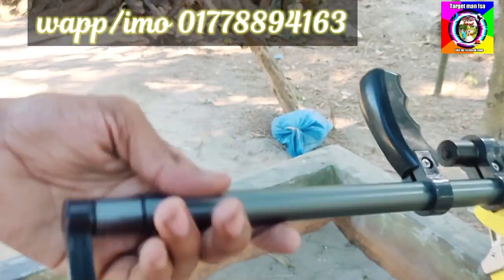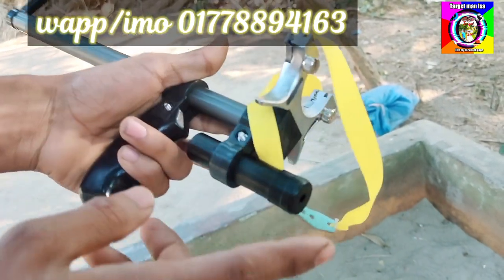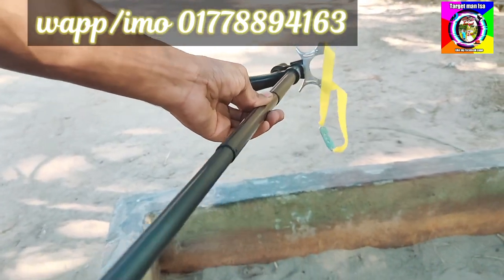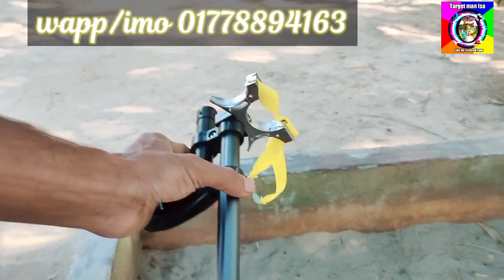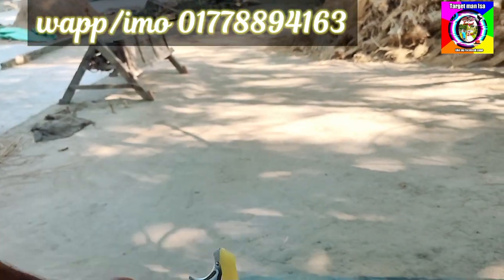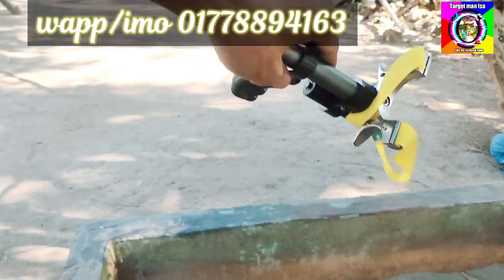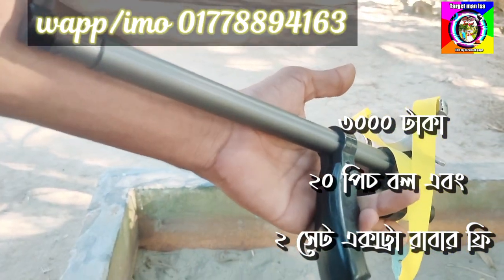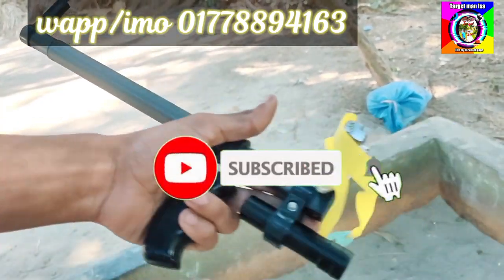Long Range Slingshots Review. Powerful Big slingshot Review. গুলতি বিক্রি করা হবে।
বাংলাদেশ সকল যায়গায় গুলতি পাঠানো জাবে।

 review

slingshots group